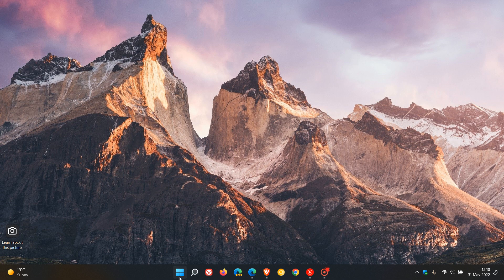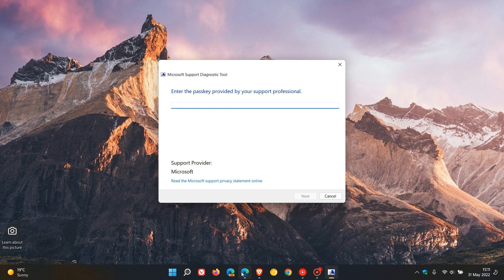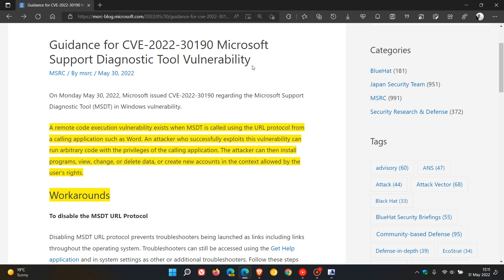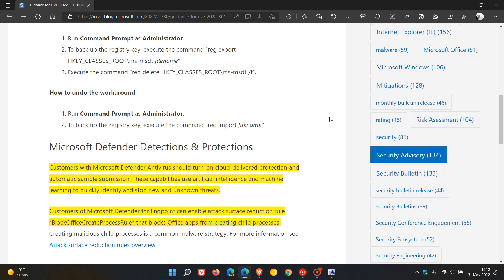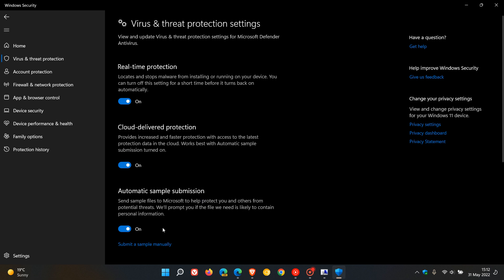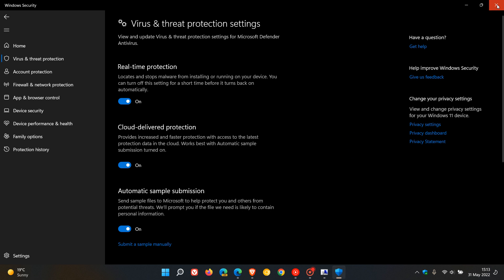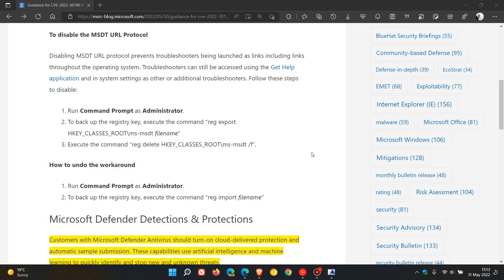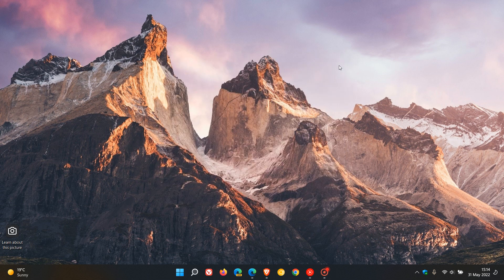Microsoft announce the "Windows Support Diagnostic Tool" has a high severity security vulnerability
The tool let's you run diagnostics and send the results directly to Microsoft for further analysis. The flaw is a remote code execution vulnerability found in the tool